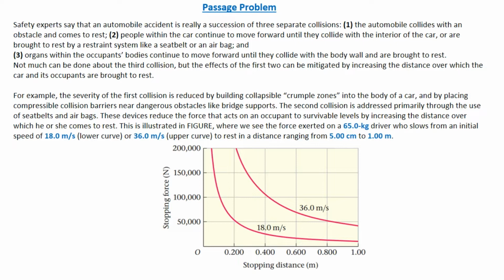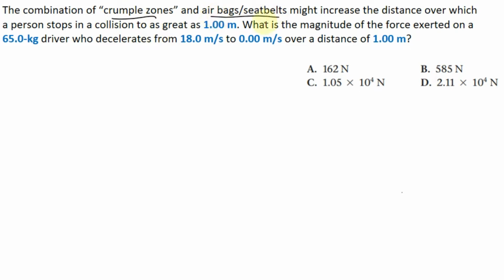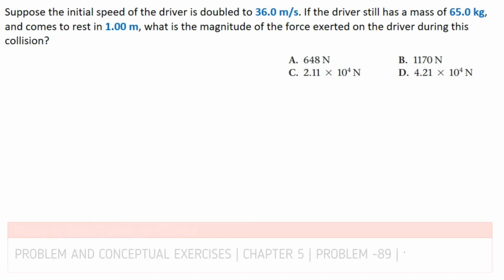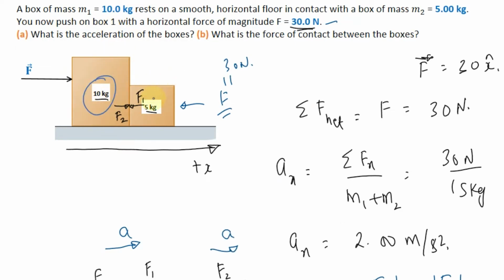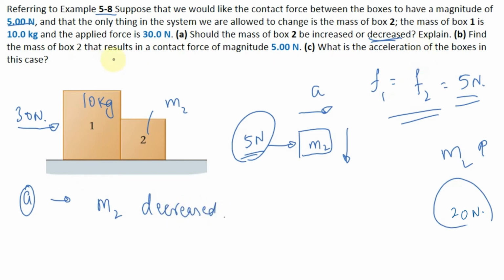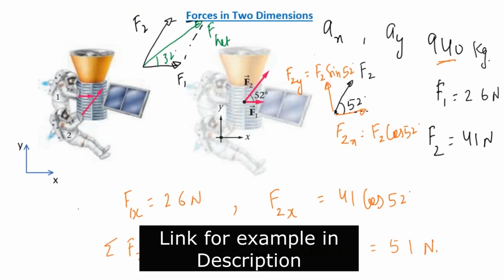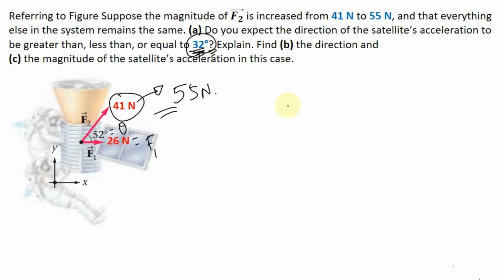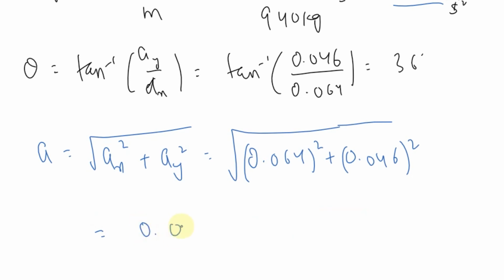apphysics 1 | Video solution of Ch 5 | P&C Exercises (Q87-Q93) | James S. walker 5th Edition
Hey viewers, in this video I have discussed the PROBLEMS AND CONCEPTUAL EXERCISES (Q87-Q93) of chapter 5 (Newton's law of motion) from the book James S. Walker (5th Edition).

Problem Discussed :

P&C  EXERCISES (Chapter 5), Prob. 87 :
The combination of “crumple zones” and airbags/seatbelts might increase the distance over which a person stops in a collision to as great as 1.00 m. What is the magnitude of the force exerted on a 65.0-kg driver who decelerates from 18.0 m/s to 0.00 m/s over a distance of 1.00 m?
P&C  EXERCISES (Chapter 5), Prob. 89 :
Suppose the initial speed of the driver is doubled to 36.0 m/s. If the driver still has a mass of 65.0 kg, and comes to rest in 1.00 m, what is the magnitude of the force exerted on the driver during this collision?
P&C  EXERCISES (Chapter 5), Prob. 91 :
Referring to Example 5-8 Suppose that we would like the contact force between the boxes to have a magnitude of 5.00 N, and that the only thing in the system we are allowed to change is the mass of box 2; the mass of box 1 is 10.0 kg and the applied force is 30.0 N. (a) Should the mass of box 2 be increased or decreased? Explain. (b) Find the mass of box 2 that results in a contact force of magnitude 5.00 N. (c) What is the acceleration of the boxes in this case?
P&C  EXERCISES (Chapter 5), Prob. 93 :
Referring to Figure Suppose the magnitude of (F_2 ) ⃗  is increased from 41 N to 55 N, and everything else in the system remains the same. (a) Do you expect the direction of the satellite’s acceleration to be greater than, less than, or equal to 32°? Explain. Find (b) the direction and
Timeline:
0:00 - Welcome
0:12 - Passage Problem
2:16 - Problem 87
4:37 - Problem 89
6:30 - Problem 91
10:53 - Problem 93
15:20 - Season -1 over
15:26 - Goodbye
Presented By:
STEM baba